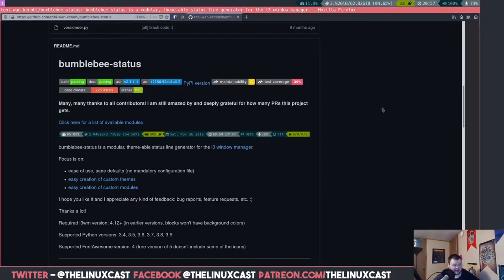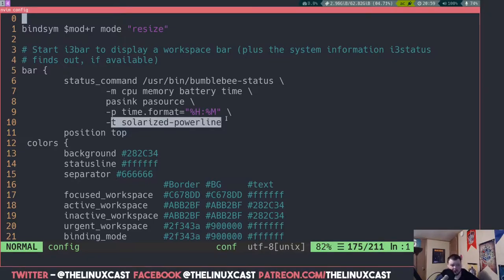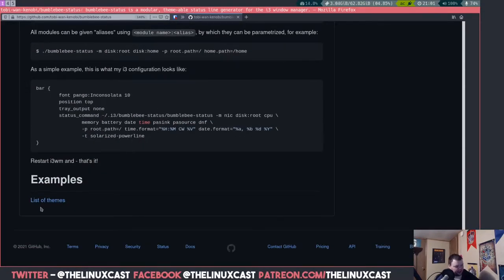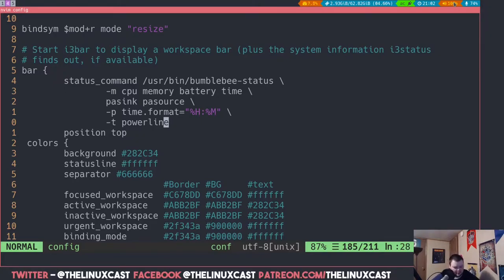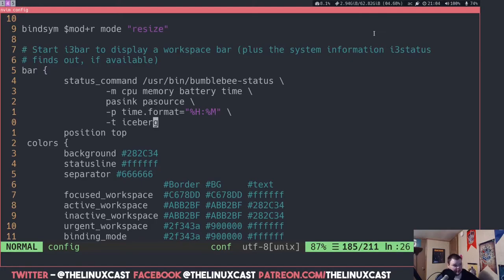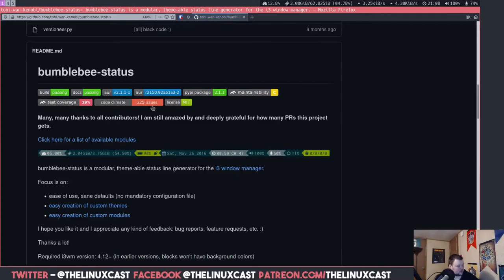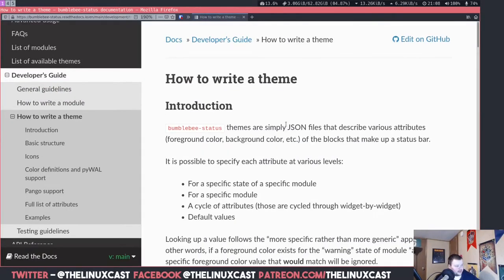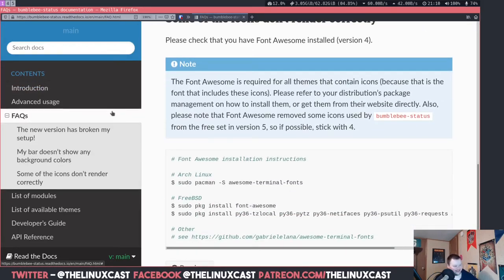Bumblebee-Status is the Best Bar for i3!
If you don't want to do much work, bumblebee-status is the best bar you can use with i3wm!

-- Follow us 🐧🐧 --